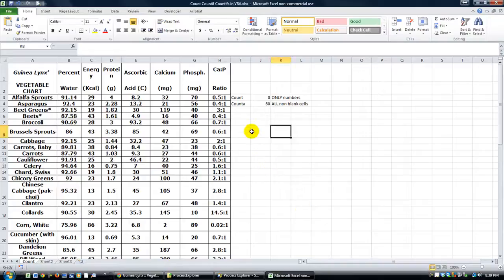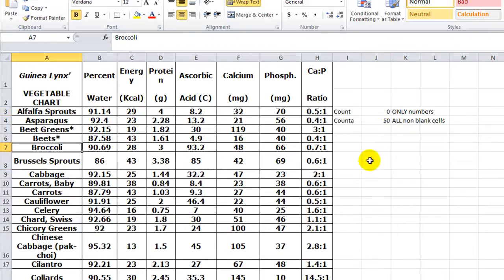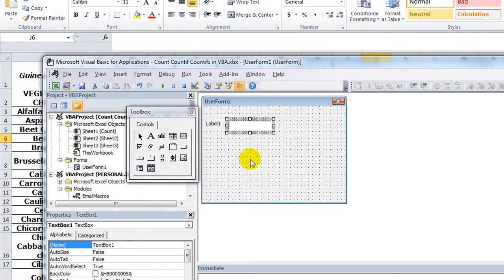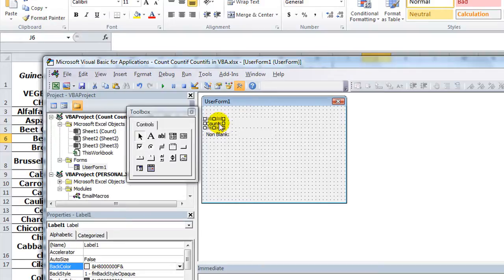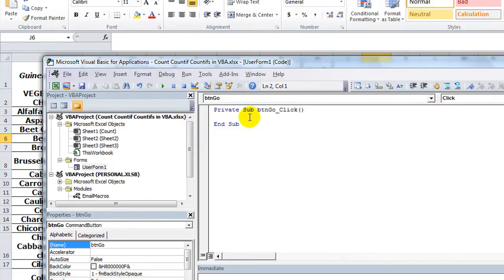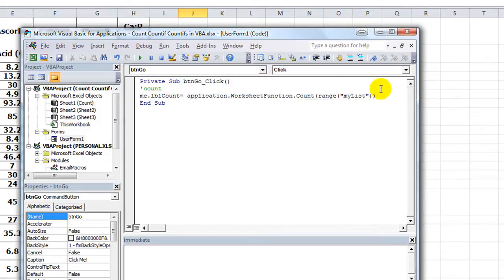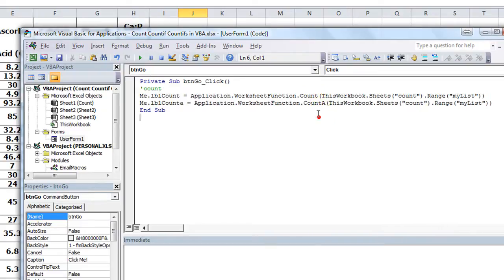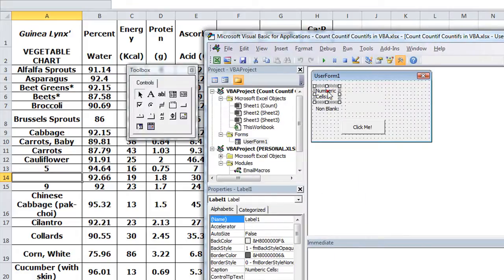Count and CountA in VBA Excel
How to use Count and CountA functions in VBA! Check it out!